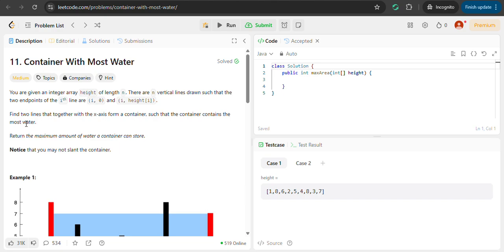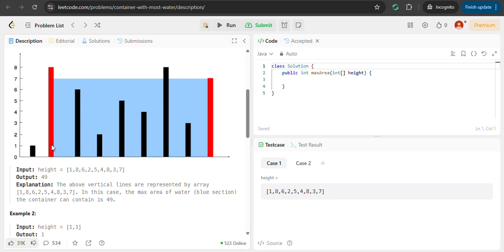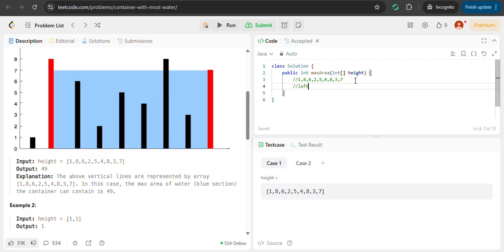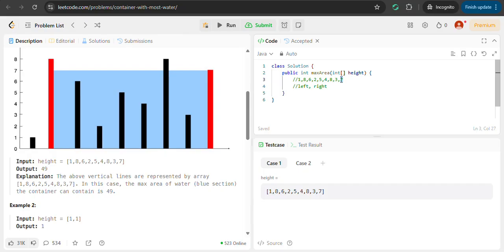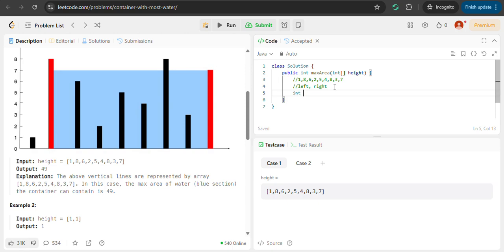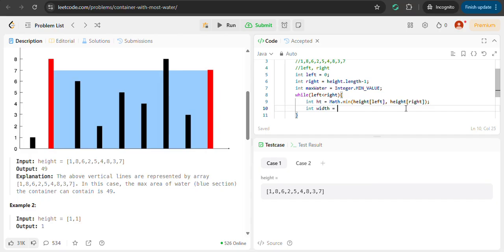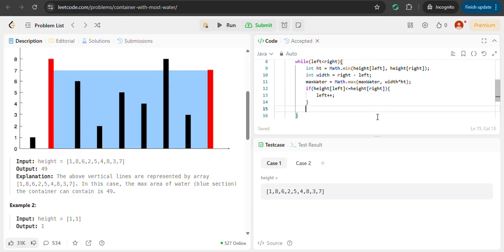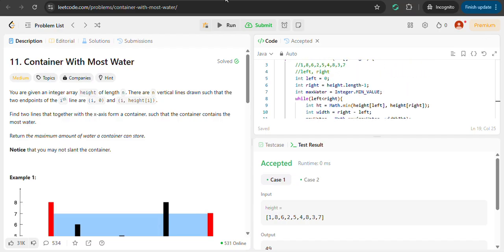Blind 75 - Container with most water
Blind 75 series